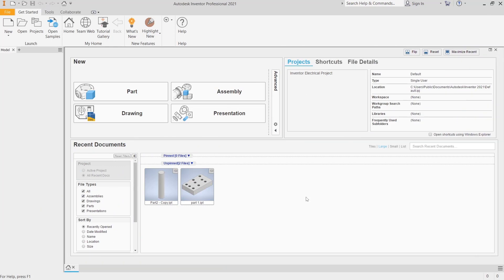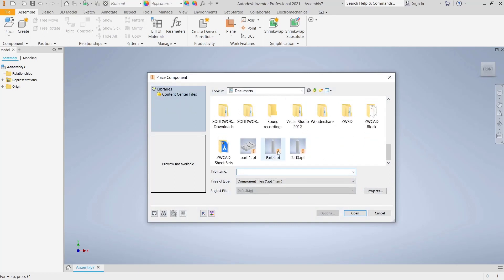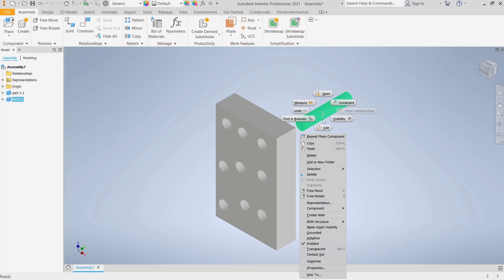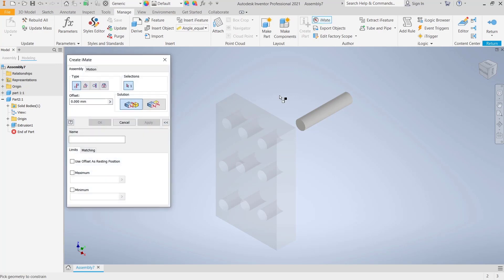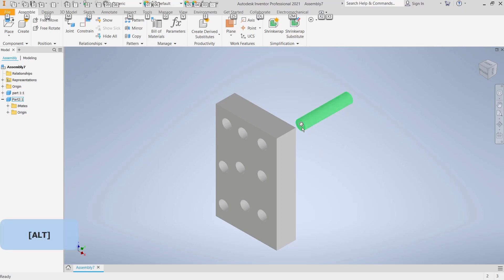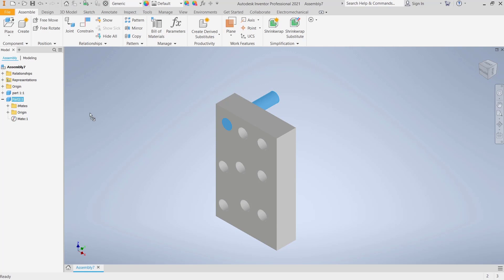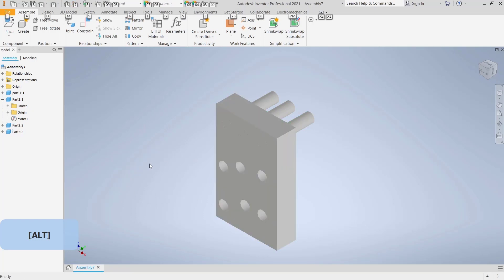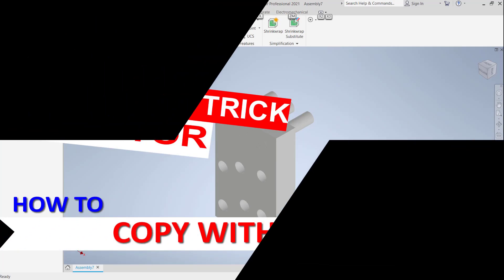Inventor How To Copy With Mates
Introducing the Inventor How To Copy With Mates, a revolutionary device designed to streamline and simplify the process of duplicating documents and materials. This cutting-edge product is meticulously crafted to cater to the needs of professionals and individuals seeking efficient replication solutions.

With its sleek and ergonomic design, the Inventor How To Copy With Mates seamlessly integrates into any workspace, ensuring a seamless user experience. Its intuitive interface and user-friendly controls make it accessible to individuals of all technical backgrounds, eliminating the need for extensive training or expertise.

Equipped with advanced copying technology, this device boasts unparalleled precision and accuracy. Whether you need to duplicate important documents, images, or even three-dimensional objects, the Inventor How To Copy With Mates guarantees exceptional replication quality, capturing every detail with utmost clarity.

Furthermore, this innovative device offers a range of versatile features to enhance productivity. Its multifunctional capabilities allow for various copying modes, including single-sided, double-sided, and even color copying, catering to diverse requirements. Additionally, the Inventor How To Copy With Mates supports multiple paper sizes and formats, accommodating a wide array of document types.